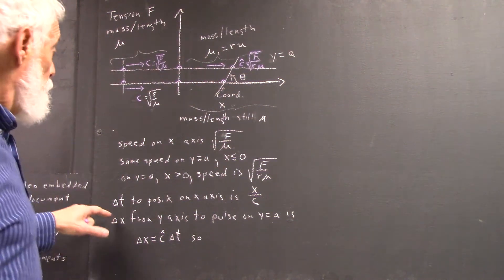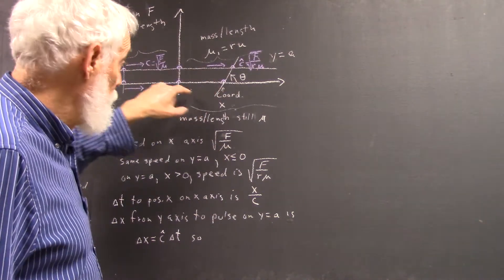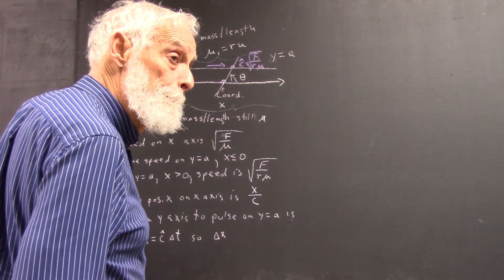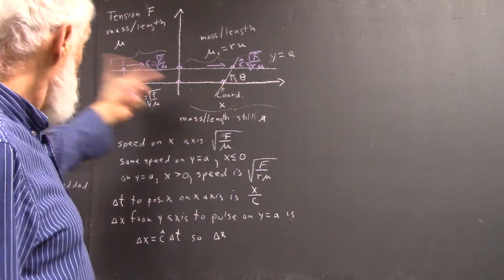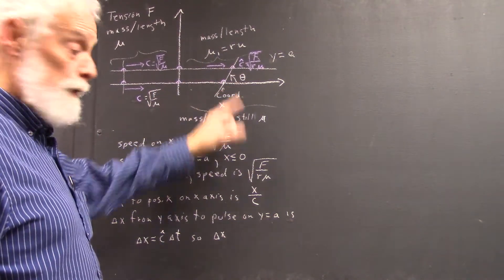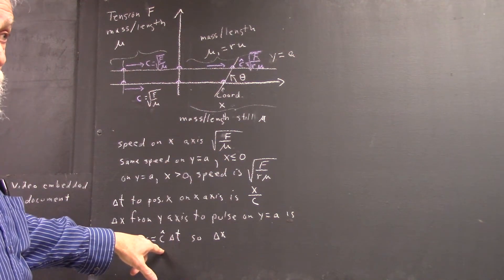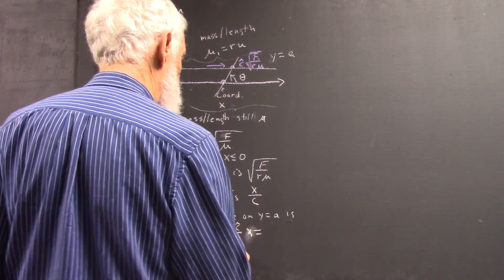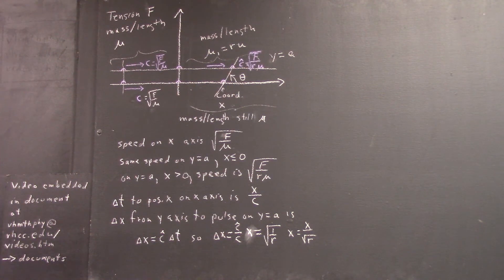daguniv 1443 finding one position in terms of other 3